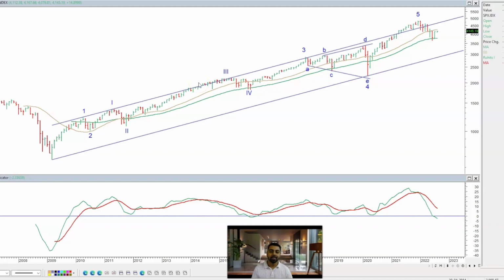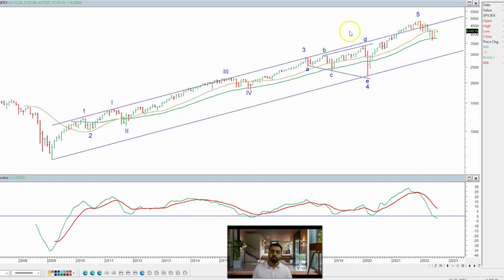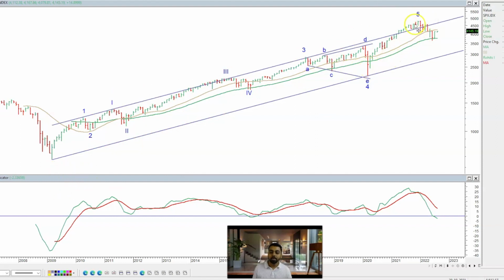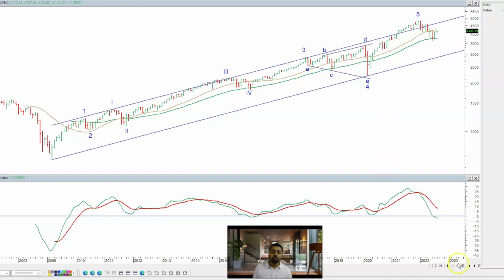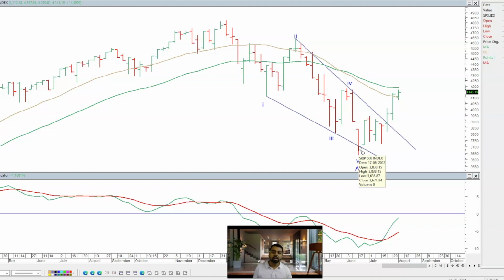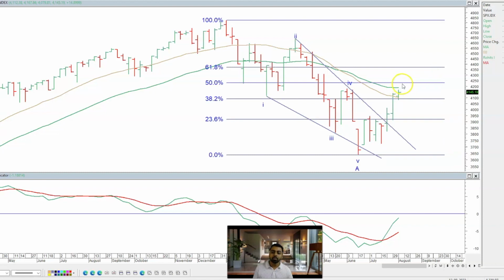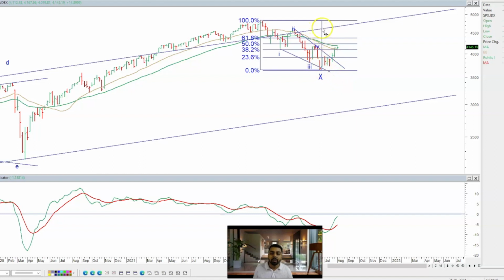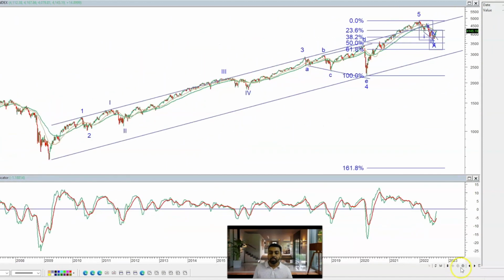Set up of S&P 500 || Elliott wave analysis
For more details call Chavan on 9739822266

Sign up for our Newsletter
- or -
Explore our premium Content with Indiacharts insiders:

Nifty Intraday videos - show how I analyze the market in real-time and give you a timely live forecast when necessary

For accurate market analysis. Technical Analysis is a study of past data to assess
future probable outcomes. It is our endeavor to discuss high probability outcomes for
traders and investors. However, this is not a solicitation to buy or sell stocks futures or
options or any security. Trading in any financial market should be done with sound
knowledge and the help of a qualified investment adviser. Stocks based on the Elliott
wave model are based on the Fibonacci fractal of the market and momentum indicators,
and are based on Fibonacci maths and are only indicative of what the mathematical
model throws up. This is not a recommendation to buy/sell. It is our endeavor to
educate readers on the use of these models and how markets work using our models.
You can do it yourself by downloading our Elliottwave Calculator free. We hold positions
in the securities discussed and are interested in these opinions